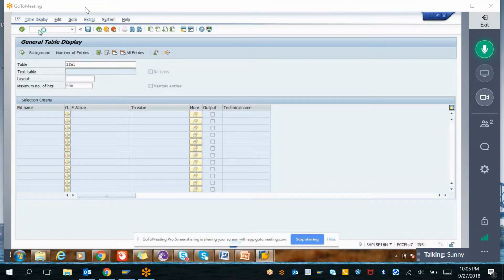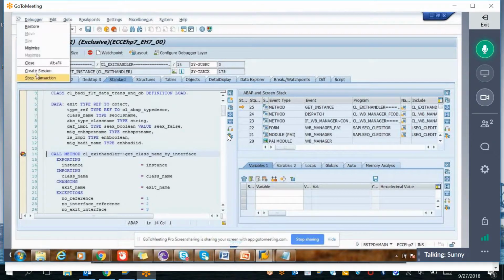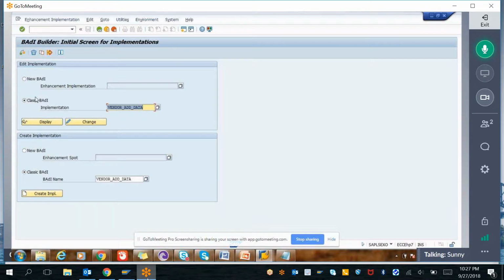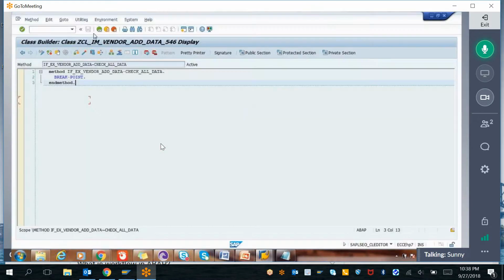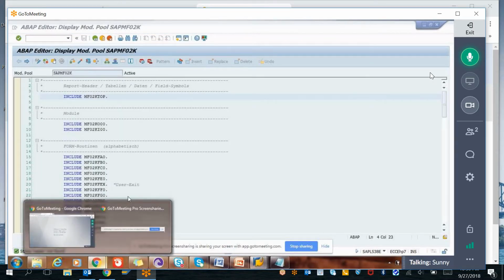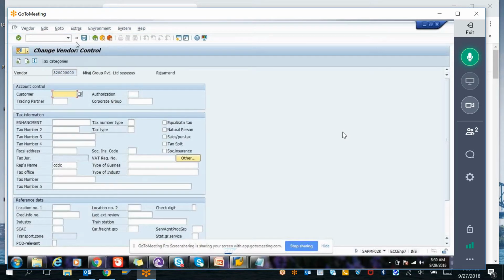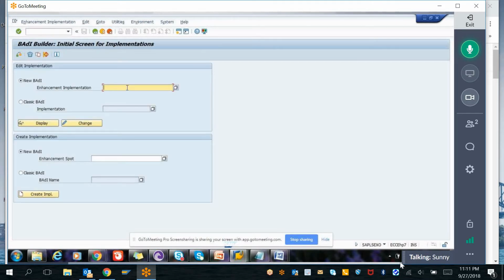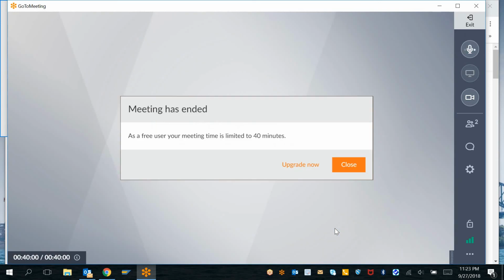Sandeep Sept 27 class on BADI Example